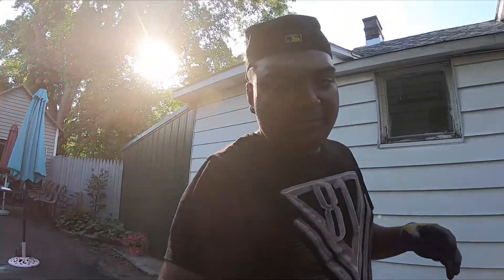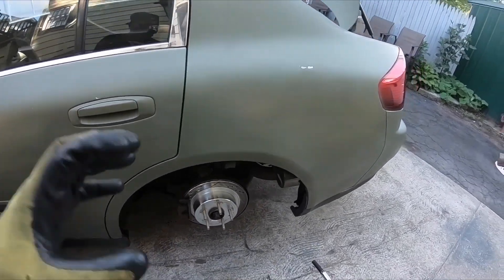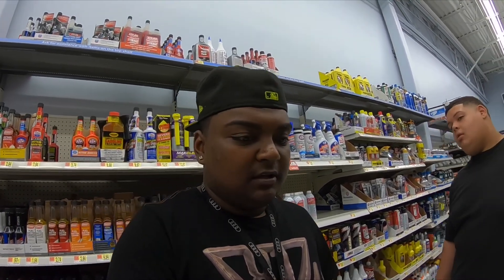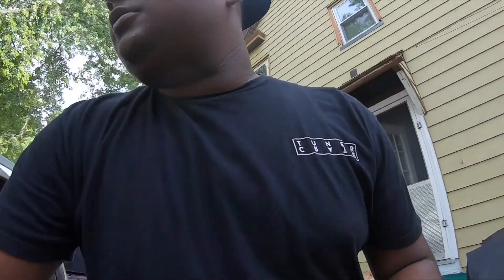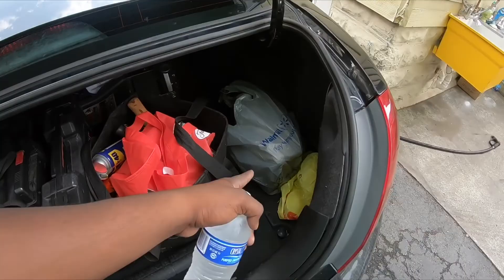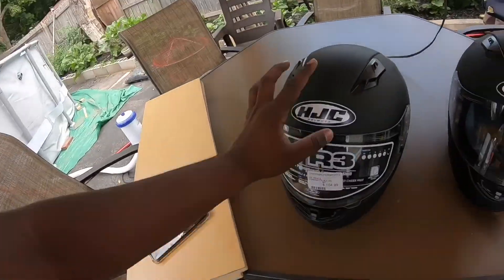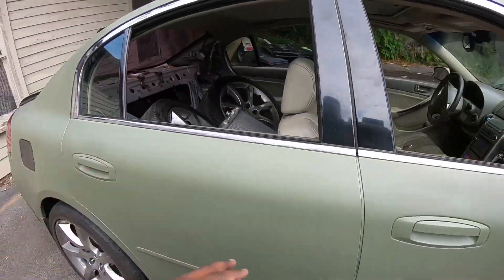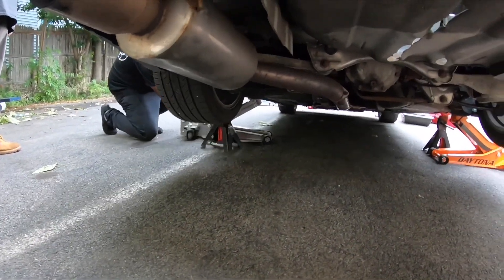G35 DRIFT BUILD EP.5 | DRIFT EVENT PREP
Welcome back to the channel! This time around it my turn to get into drifting and going to the drift track for the first time! Todays video is basically going to be about drift event prep and doing last minute errands like buying helmets and doing differential oil changes.

THANK YOU FOR WATCHING & SUBSCRIBE TO STAY TUNED FOR MORE AWESOME CONTENT & BE SURE TO LIKE IF YOU LIKED THIS VIDEO, COMMENT WHAT YOU LIKED, ALSO FOR WHAT YOU WANT TO SEE NEXT, & FINALLY SHARE THIS VIDEO WITH ALL OF YOUR FRIENDS!